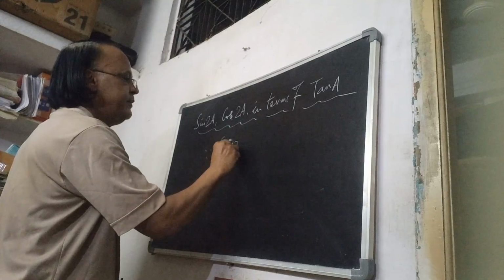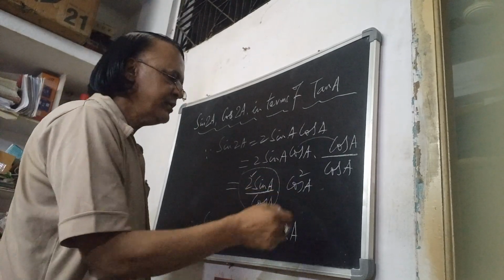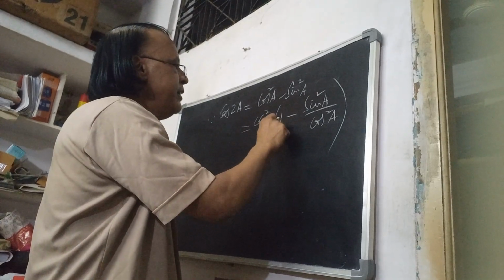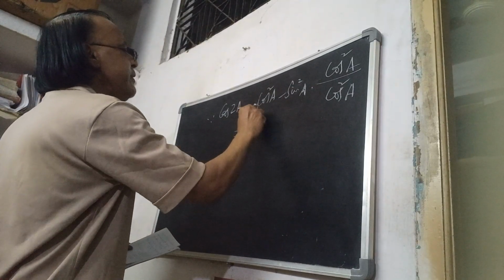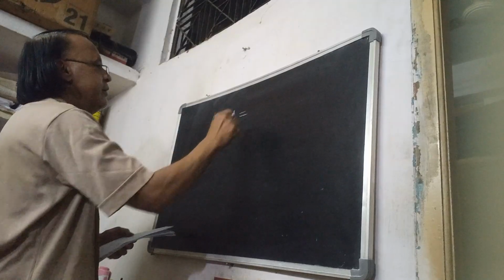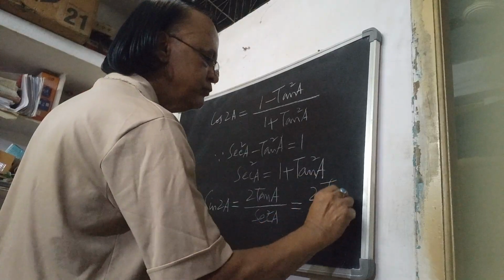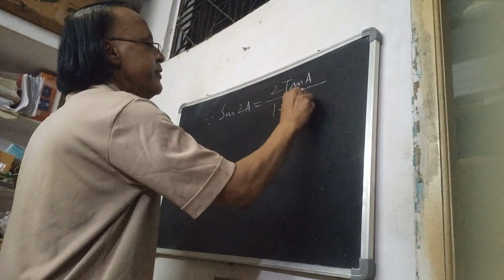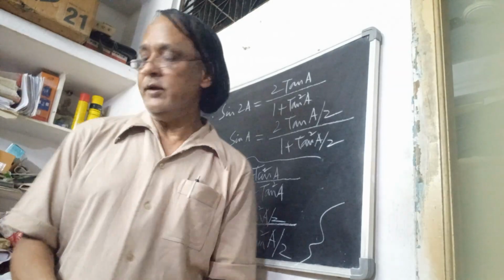Is 17 July 2026 the most important day yet?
Join us as we explore the significance of July 17, 2026, and why it could be the most important day yet. From major events to breakthrough discoveries, we'll dive into the potential reasons why this day might stand out in history. Whether you're curious about the future or just want to stay informed, this video is for you. Discover the possible implications and significance of July 17, 2026, and find out what makes it a day to remember.